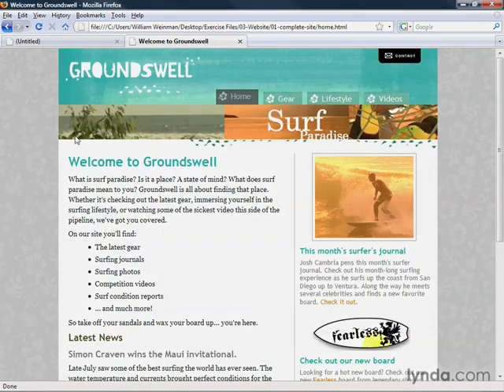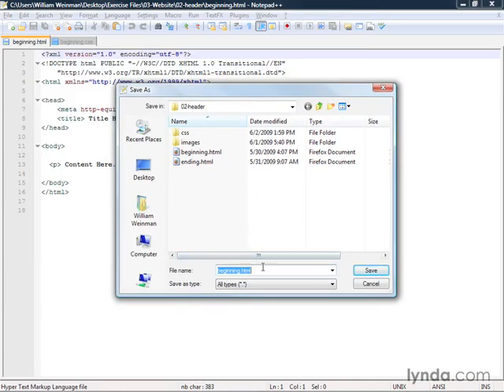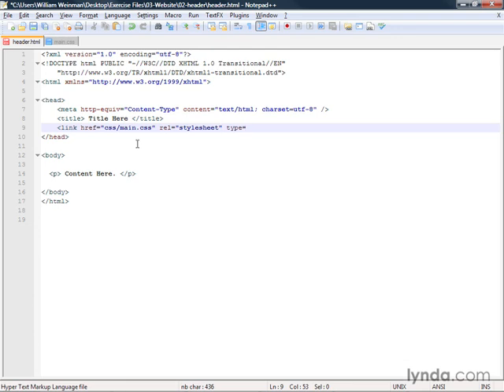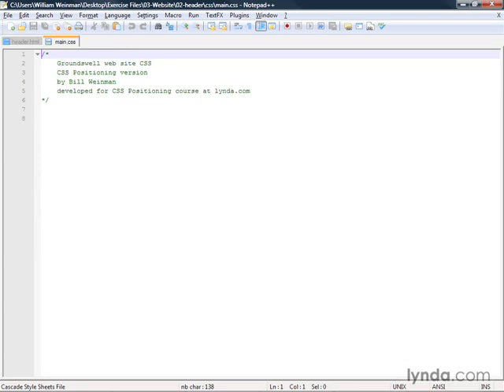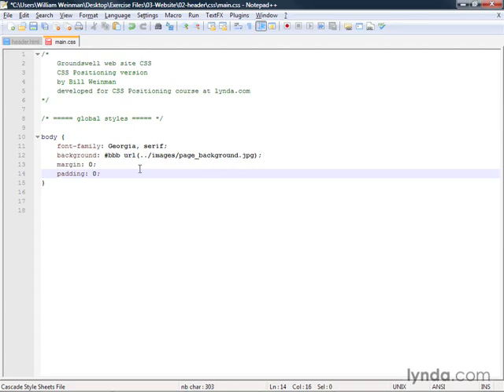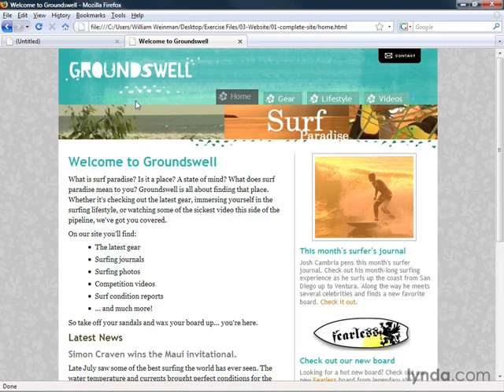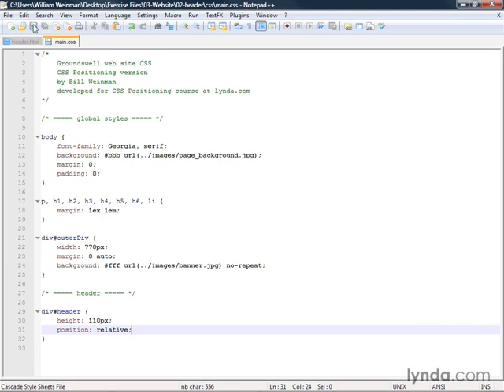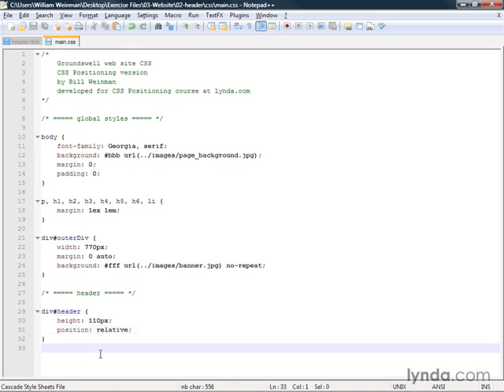03 02 Building a document header